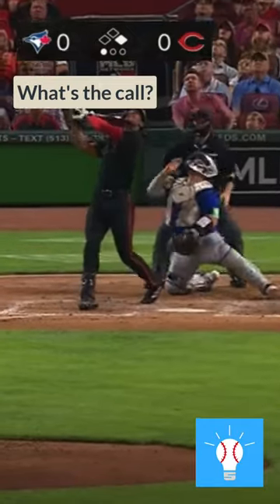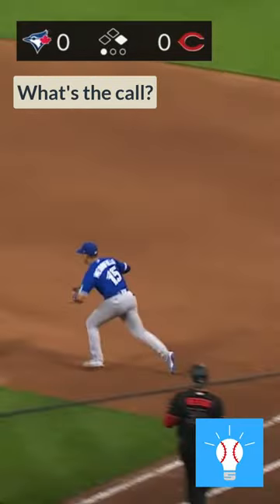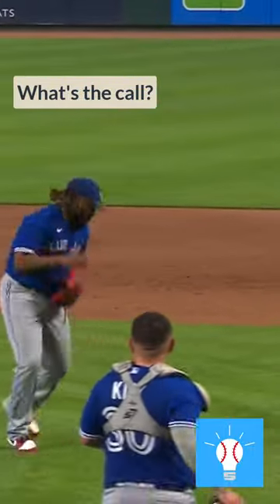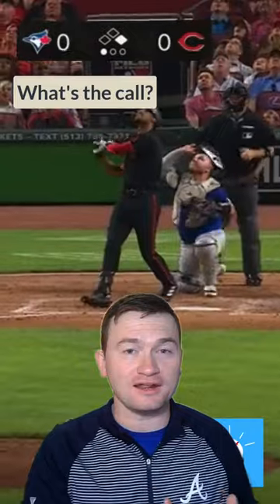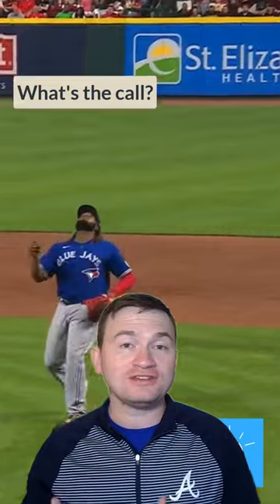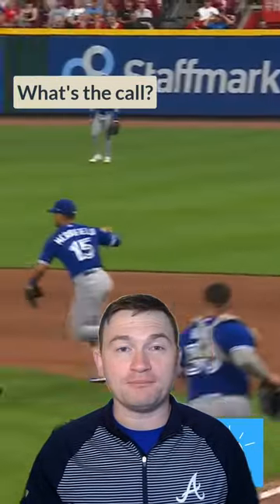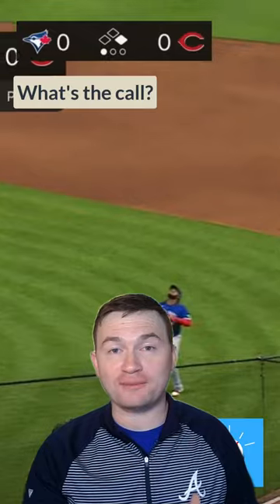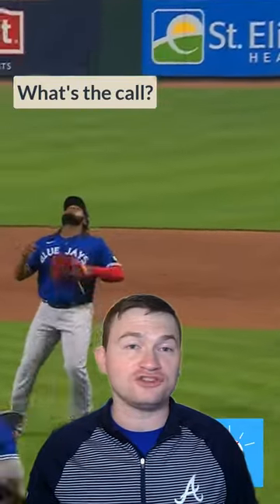Is this an intentional drop? Infield fly? A smart play?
What's your call on this play?

You can take a full rules quiz on intentionally dropped balls

Or, find the full rules video on our channel.